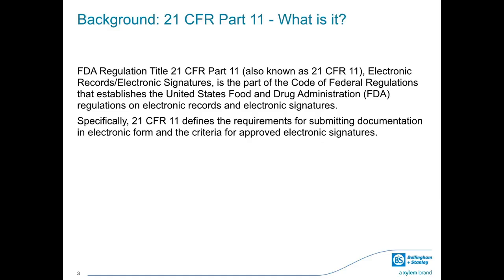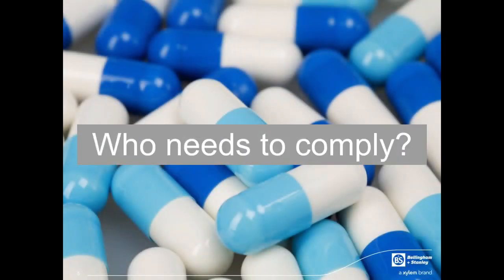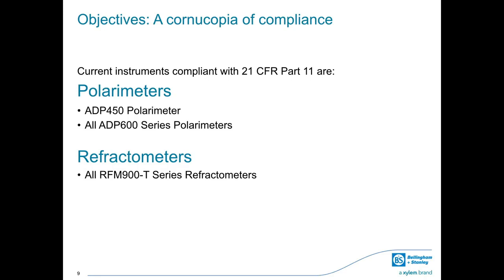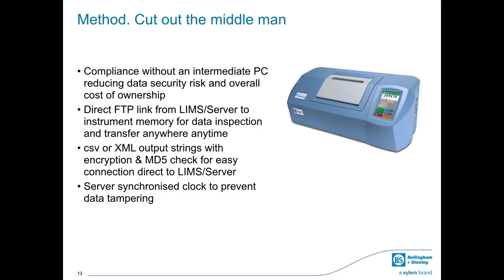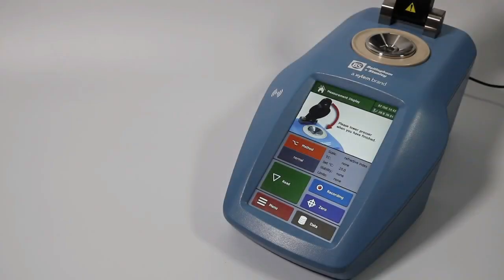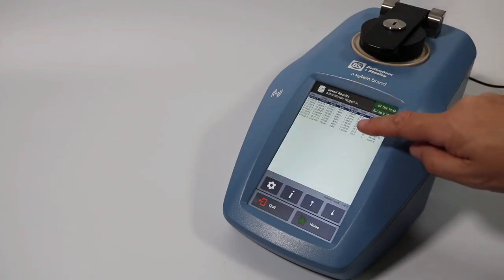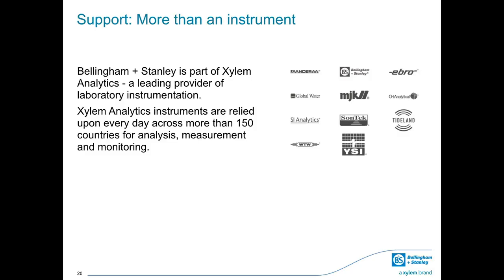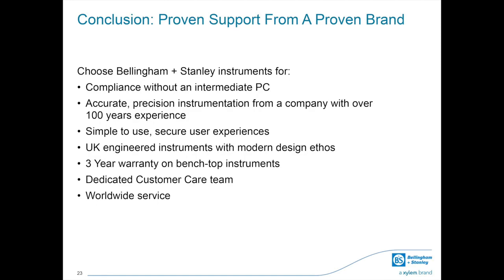How To Use a Refractometer or Polarimeter to Comply with FDA21 CFR Bellingham + Stanley